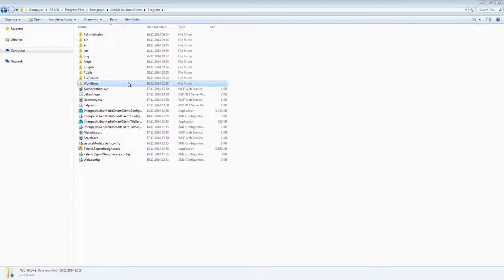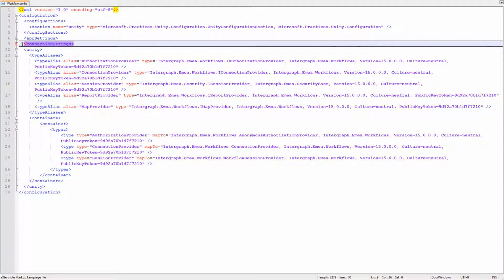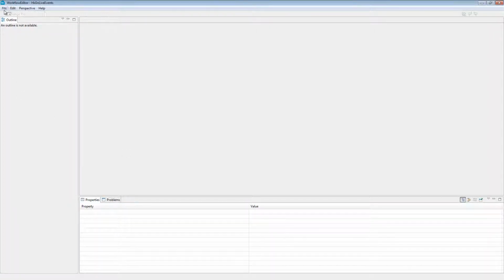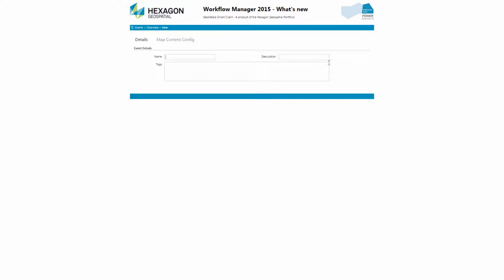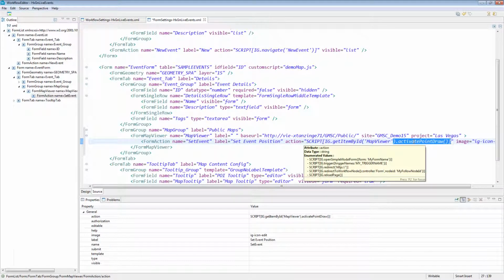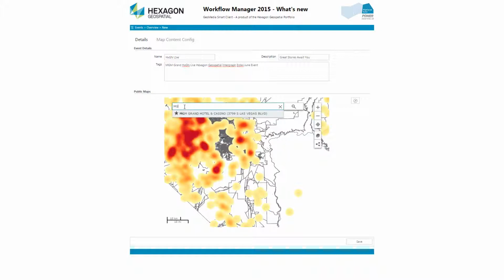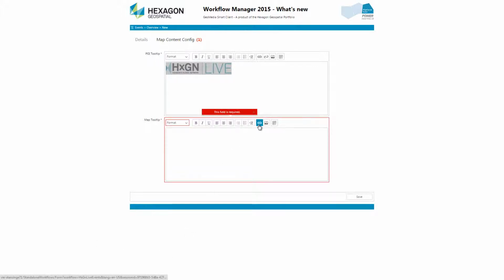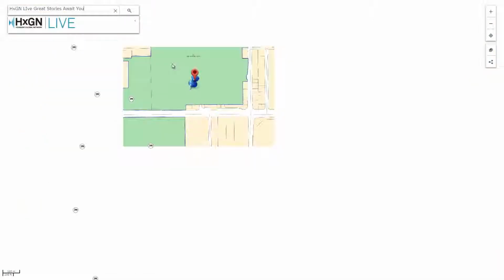What is new in GMSC 2015 - Workflows and Public Maps